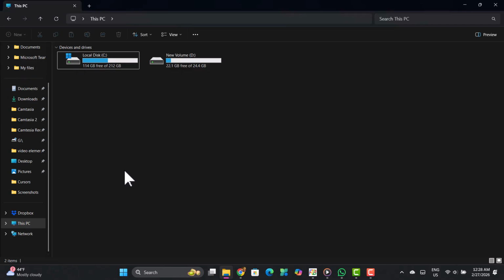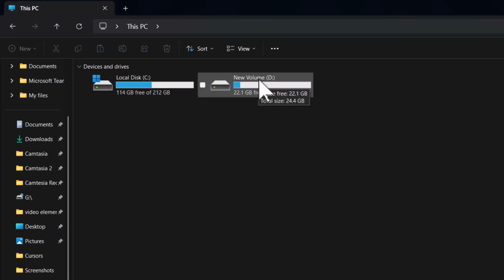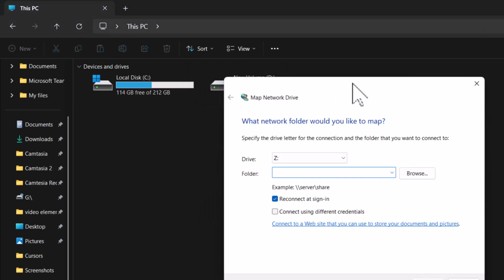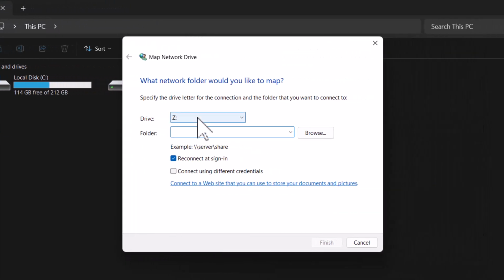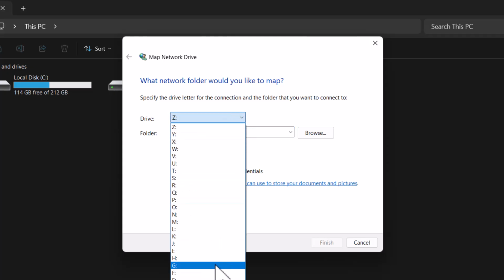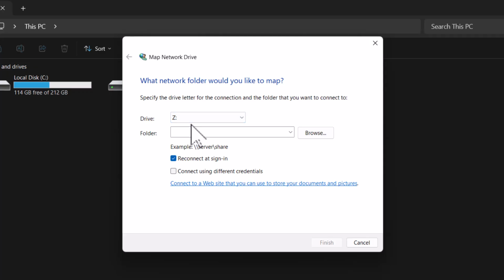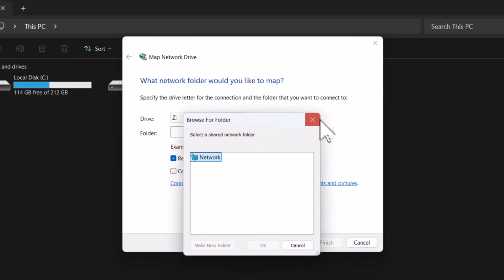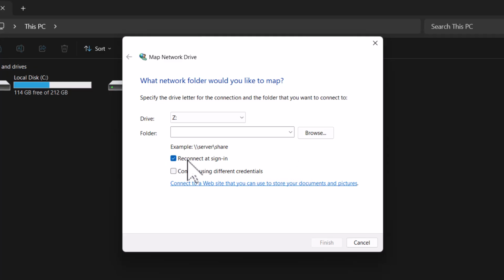How To Map a Network Drive in Windows 11 | Step-by-Step Guide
📝 This video provides a complete, step-by-step tutorial on how to map a network drive in Windows 11. We guide you through the entire process, from opening File Explorer to finalizing the connection. You'll learn how to select a drive letter and enter the correct folder path for your network location. We also show you the important option to reconnect the drive automatically at sign-in. By the end, you'll have a new network drive accessible directly from your This PC section in File Explorer.

-- TIMESTAMPS --
0:00 - Introduction
0:10 - Step 1: Open File Explorer
0:19 - Step 2: Select "This PC"
0:27 - Step 3: Click "Map network drive"
0:33 - Step 4: Choose a Drive Letter
0:41 - Step 5: Enter the Folder Path
0:50 - Step 6: Check "Reconnect at sign-in"
0:55 - Step 7: Click Finish